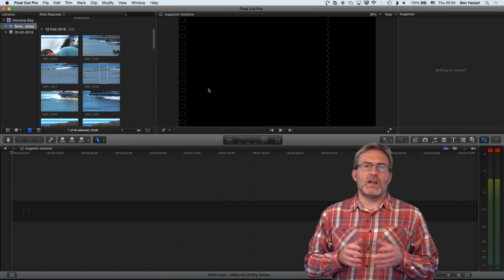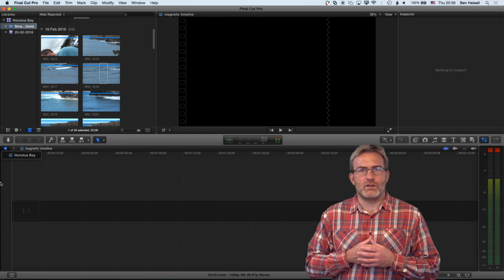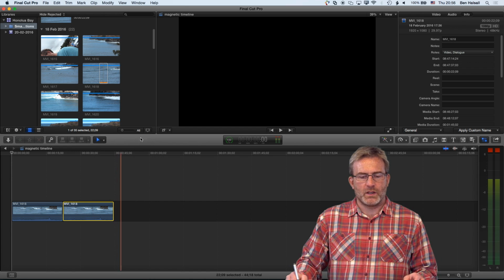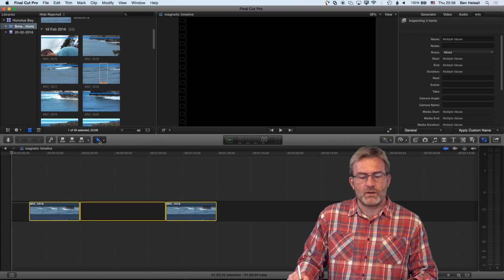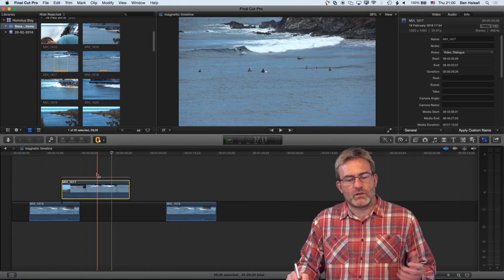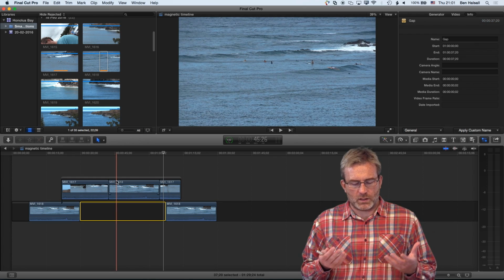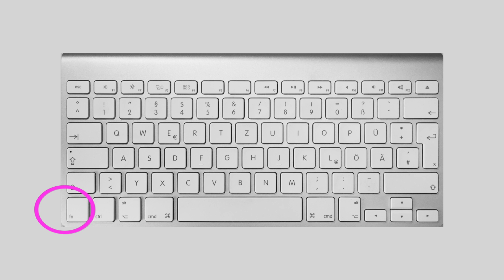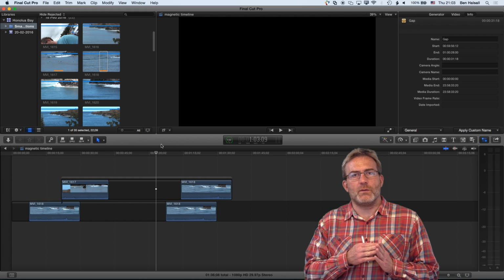Turn off The Magnetic Timeline in Final Cut Pro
Disable the magnetic when editing and deleting clips. These great techniques will help you to take control of your timeline's main storyline and connected clips.

Shortcuts - A List & Examples
My Camera & Kit
Canon XA50
Sony RX100V 4K
SmallHD Focus
DJI Ronin-M Gimbal
Blue Snowball Condenser Mic
OWC ThunderBay 4 RAID 5
In the Blink of an Eye by Walter Murch